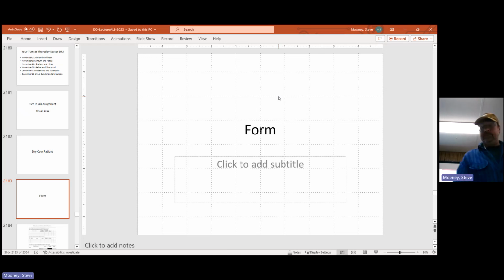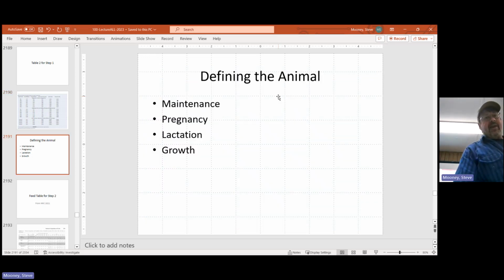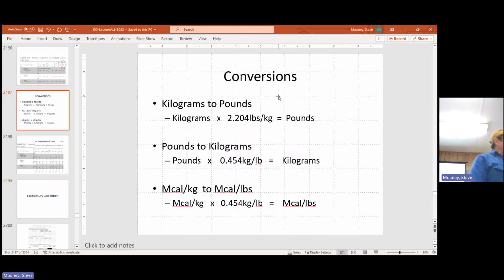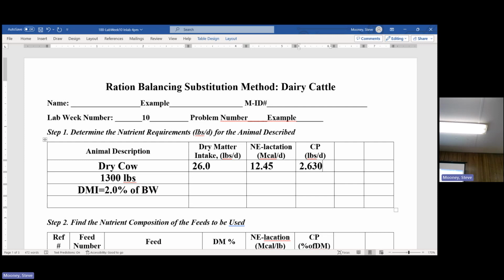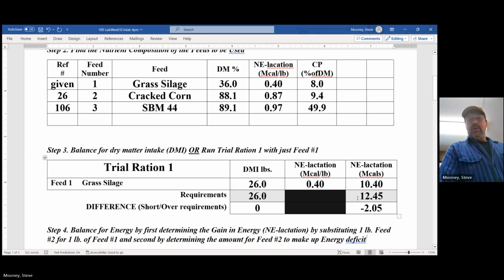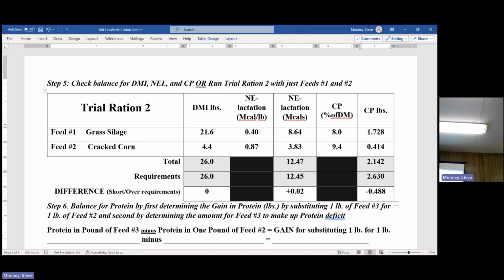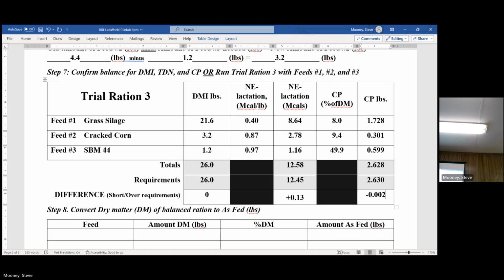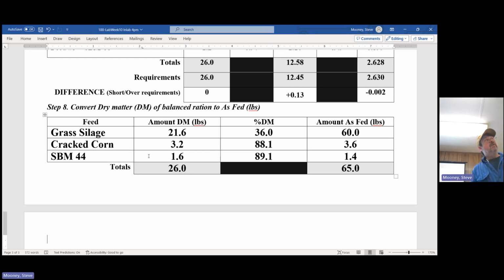100 LabWeek10 2BPosted